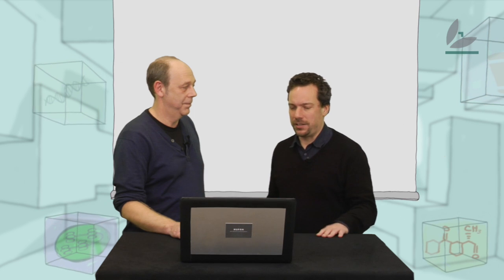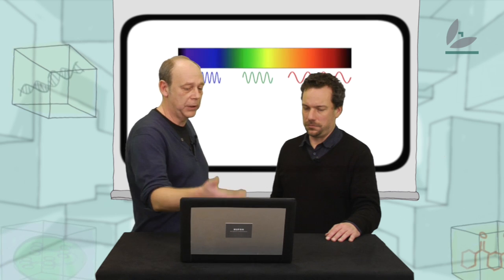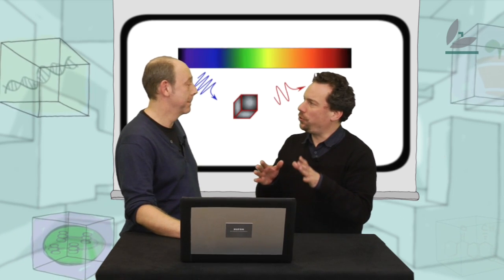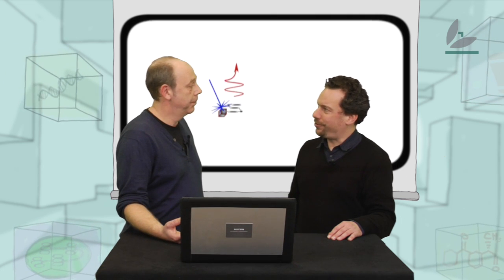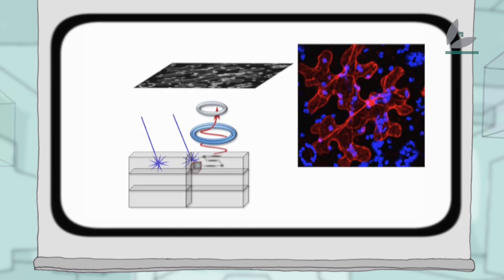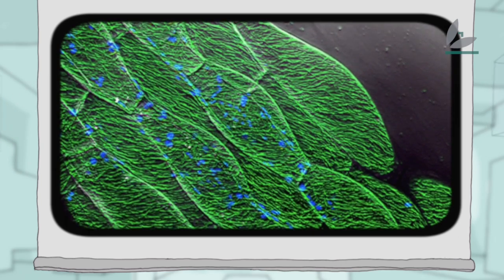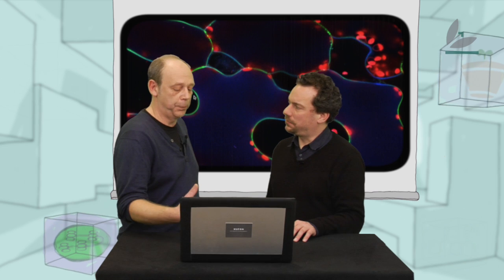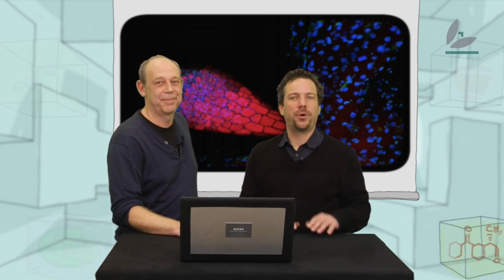Pimp your brain: Confocal laser scanning microscopy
In this "pimp your brain" episode Fritz Kragler from the Max Planck Institute of Molecular Plant Physiology in Potsdam-Golm, Germany, talks about fluorescence microscopy, how it works and how it is used in research. In addition, he explains a confocal laser scanning microscope and shows some impressive images of his research.

In the video serial "Pimp your brain" scientists from the Max Planck Institute of Molecular Plant Physiology describe their research. More videos from the 'Pimp your brain' serial are available